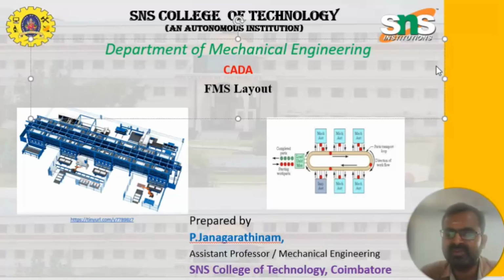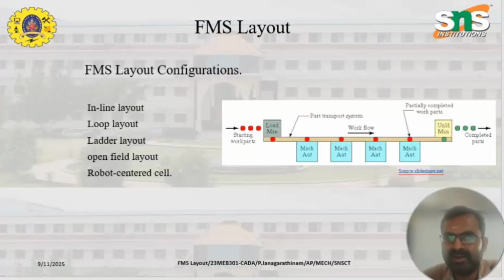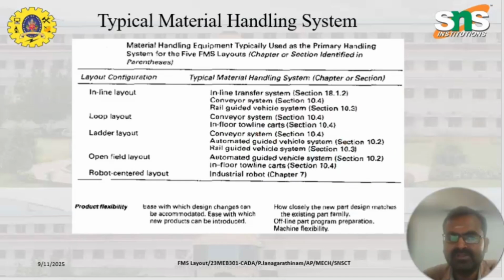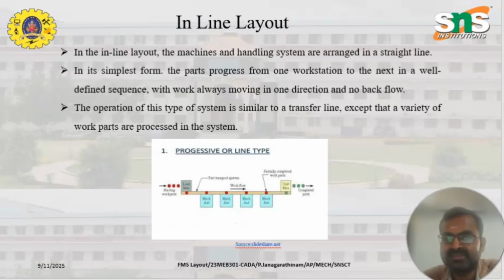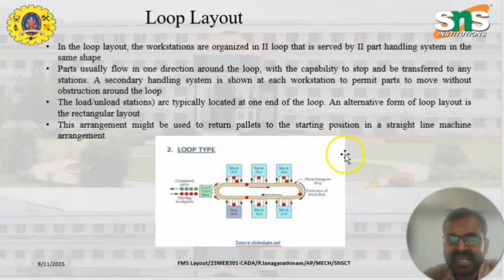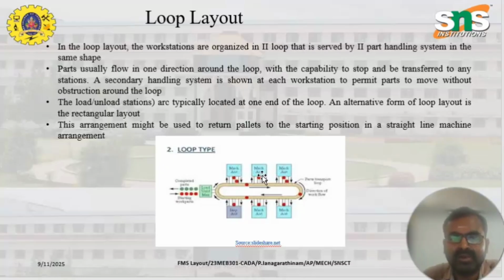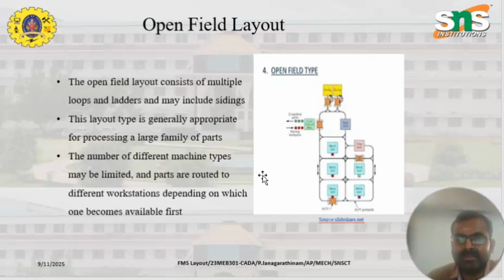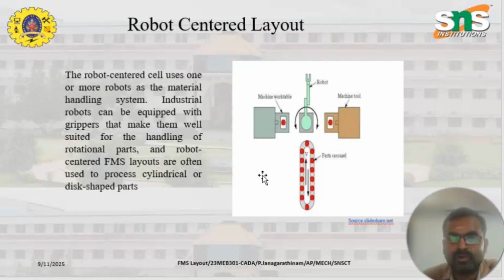Flexible Manufacturing System Layout | CADA| SNS Institutions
Flexible manufacturing system (FMS) layouts arrange computer-controlled machines and automated material handling equipment in configurations like progressive (line), loop, ladder, open field, and robot-centered types to allow for quick adaptation to changes in production, product mix, and volume. Each layout type optimizes material flow and machine placement to achieve routing and machine flexibility, crucial for producing a variety of parts efficiently.